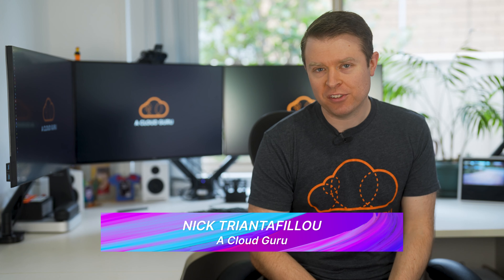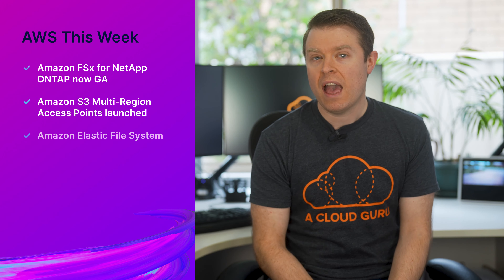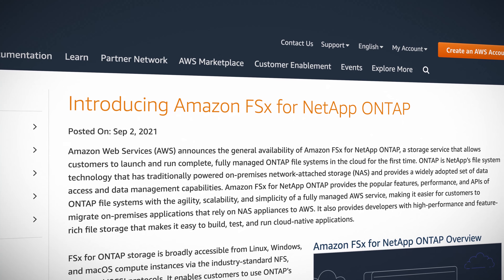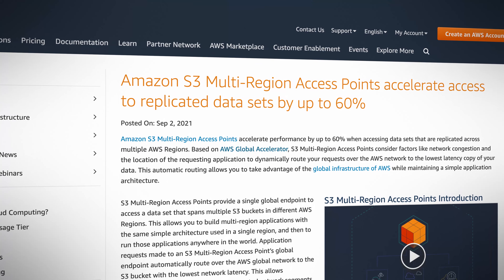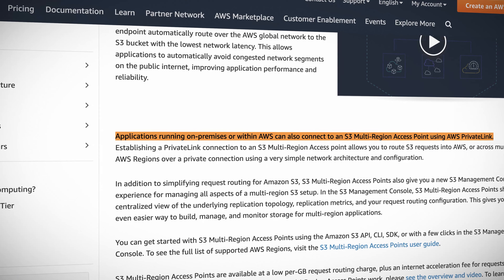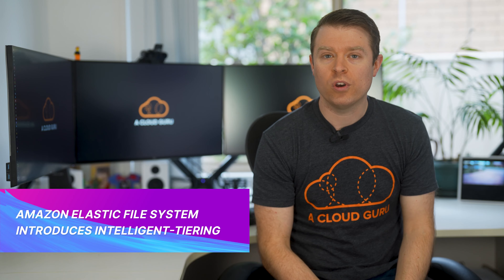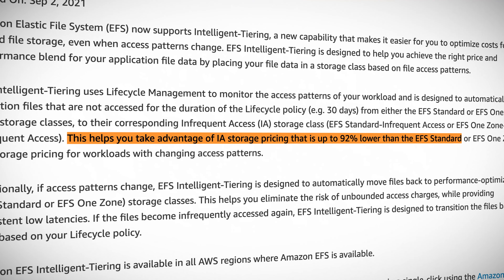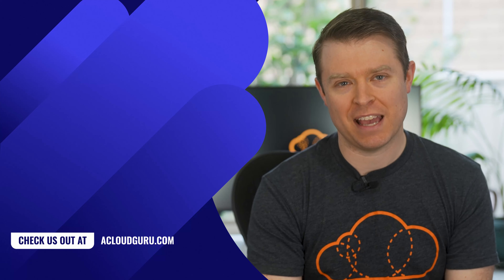AWS This Week: AWS Storage Day wrap-up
Nick Triantafillou is back with your AWS news! This week, we look at announcements coming out of the AWS Storage Day virtual event. We get a storage server to run ONTAP filesystems in the cloud with Amazon FSx for NetApp ONTAP, and Amazon Elastic Filesystem intelligent tiering to automatically optimize storage costs. Also, Amazon S3 Multi-Region Access Points launches, based on AWS Global Accelerator, you’ll get faster data set performance when replicated across multiple AWS regions.

Introduction (0:00)
Amazon FSx for NetApp ONTAP now GA (0:49)
Amazon S3 Multi-Region Access Points launched (1:32)
Amazon Elastic Filesystem introduces intelligent tiering (2:37)

- Amazon S3 Multi-Region Access Points accelerate access to replicated data sets by up to 60%
- Amazon Elastic File System introduces Intelligent-Tiering to automatically optimize storage costs